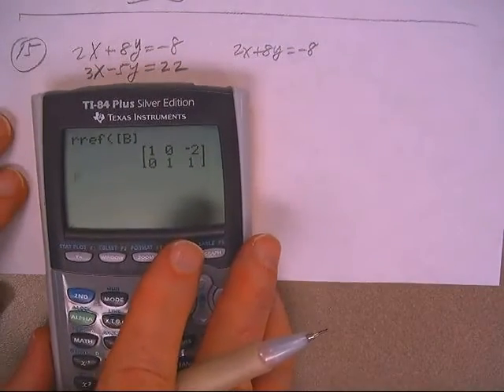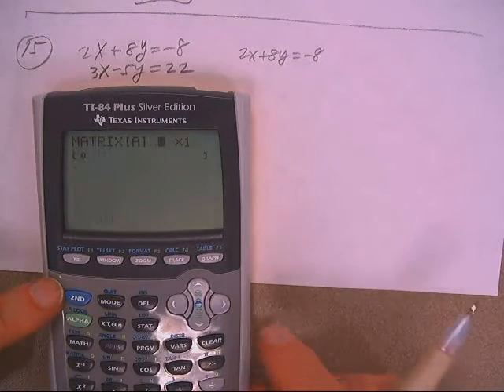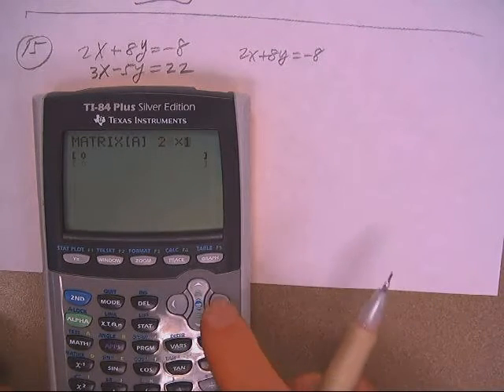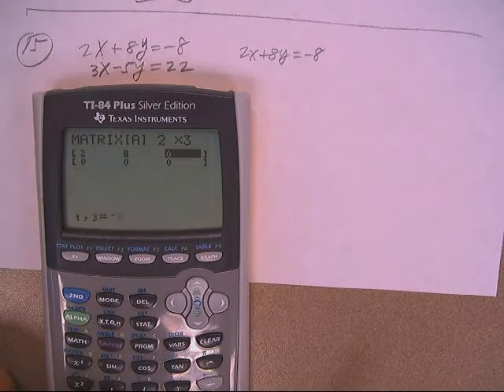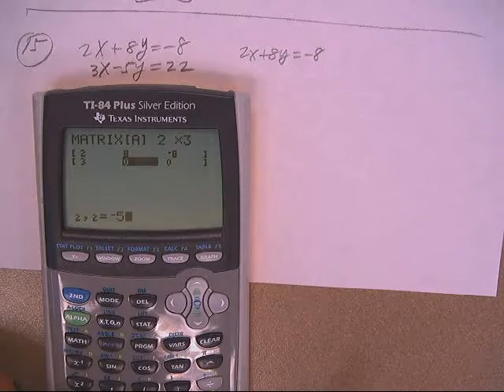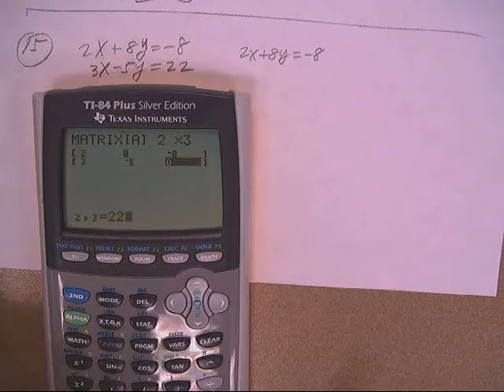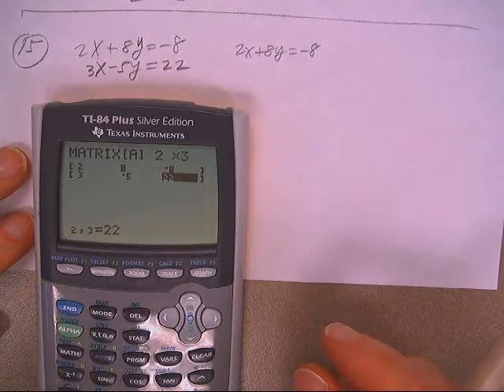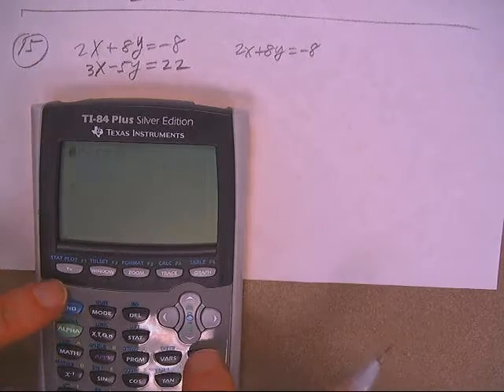SYSTEMS OF EQUATIONS P141; #15